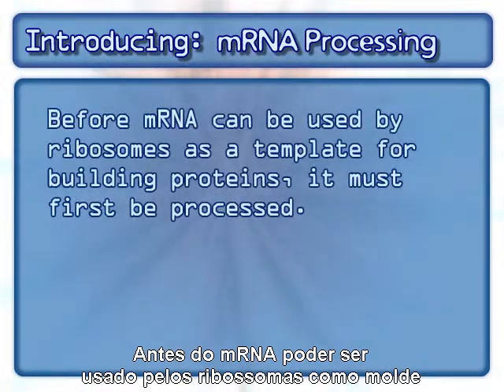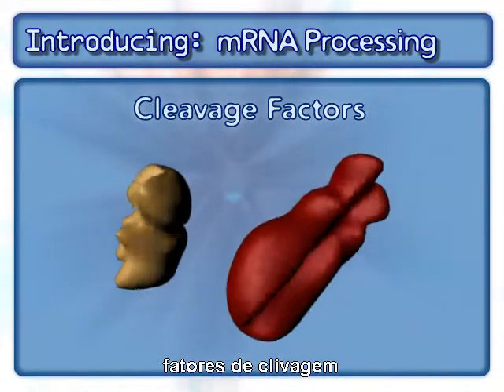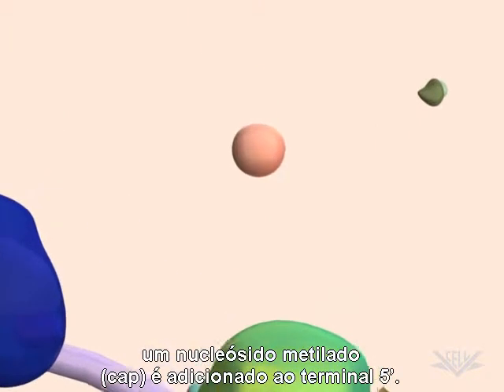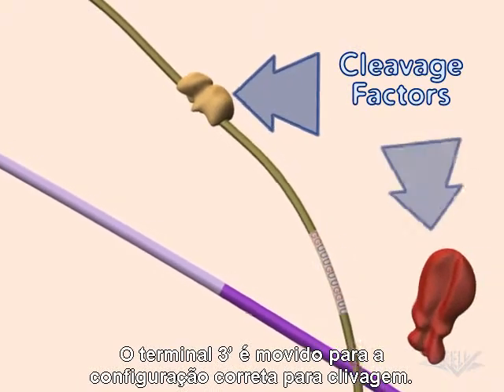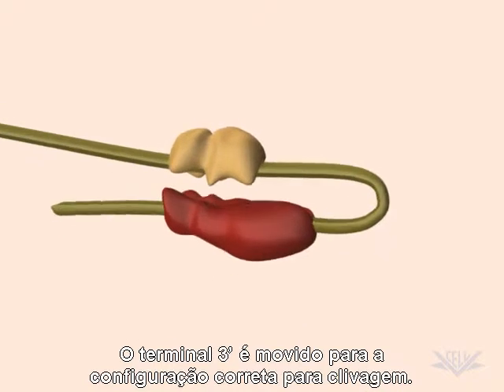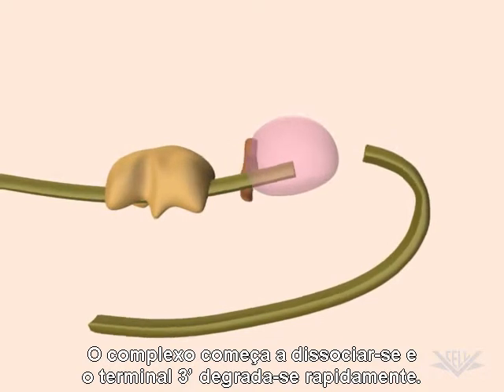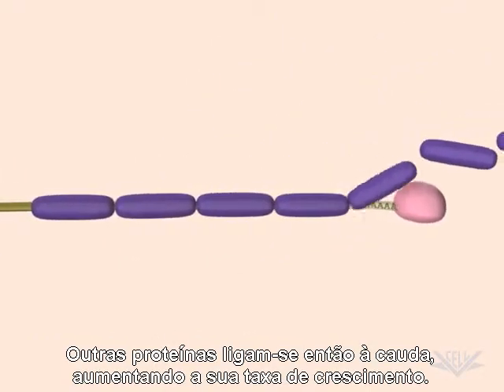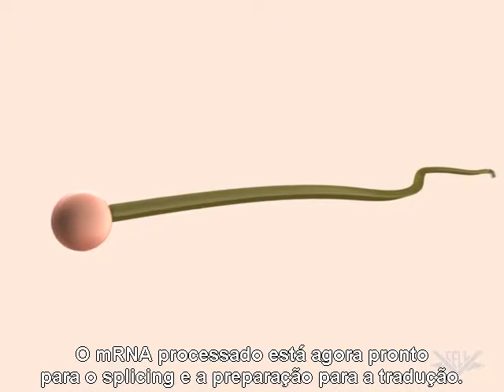Processamento do mRNA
Depois de transcrito, o pré-mRNA deve ser processado. Durante o processamento, são adicionados certos componentes ao mRNA. Nesta animação podem ver-se os passos básicos do processamento do mRNA. Não fazendo estritamente parte do programa de Biologia do 11o Ano, pode ser usada para dar uma visão mais aprofundada da temática, de uma forma visual e compreensível, ou no âmbito do Ensino Superior.